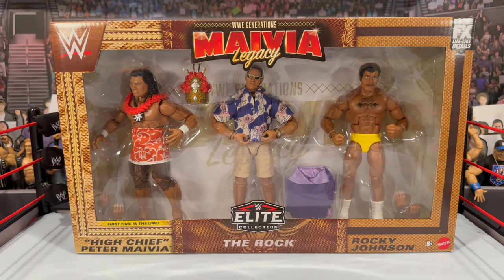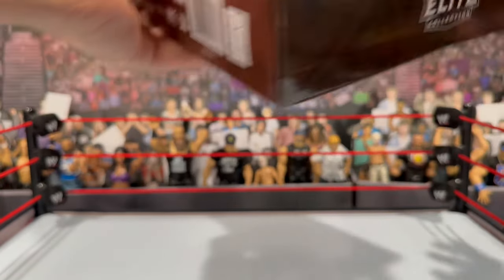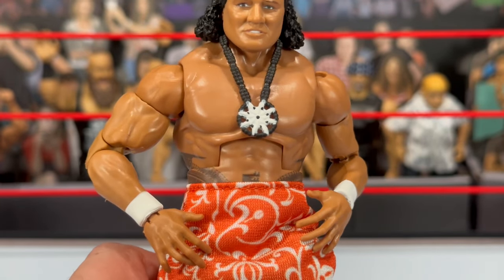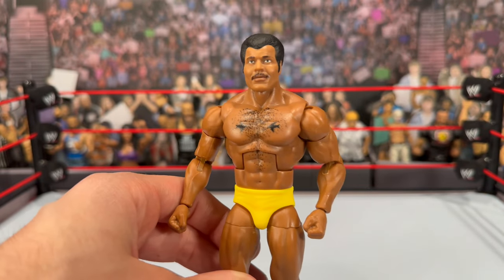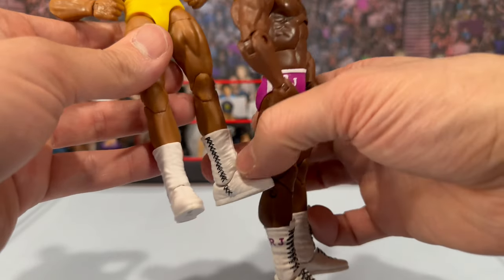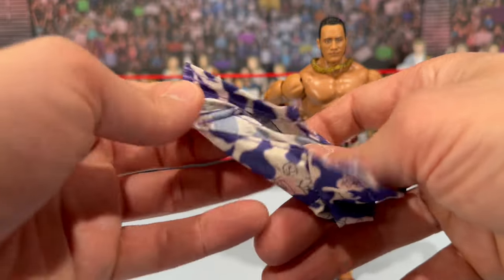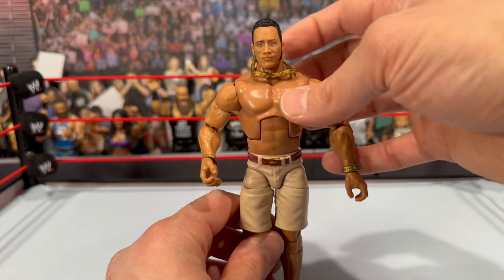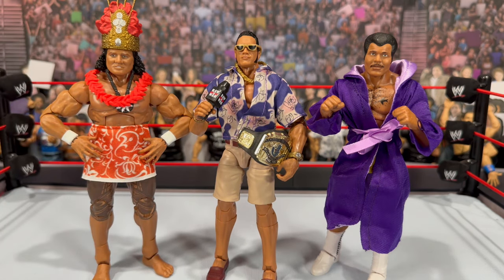WWE Mattel Elite Generations: Maivia Legacy 3 Pack The Rock, Peter Maivia & Rocky Johnson Review!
Today we unbox and review WWE Mattel Elite Generations: Maivia Legacy 3 Pack featuring The Rock, High Chief Peter Maivia & Rocky Johnson!